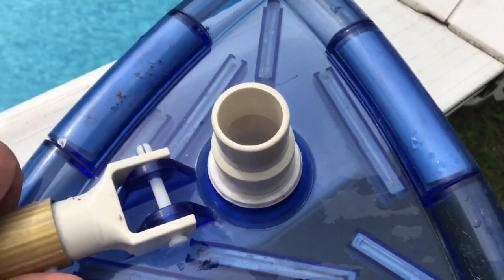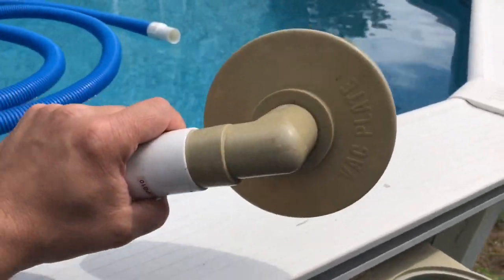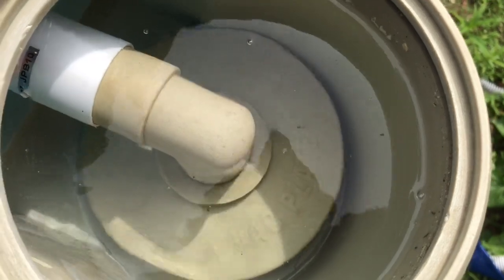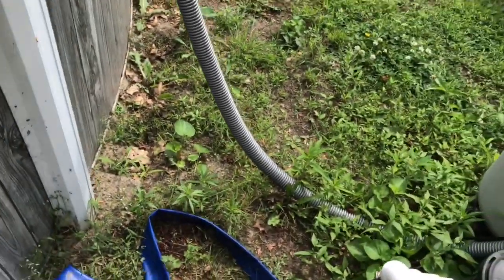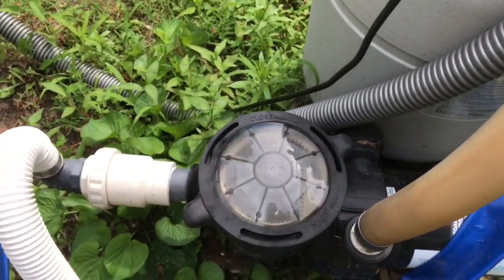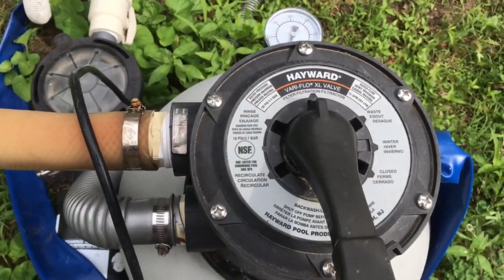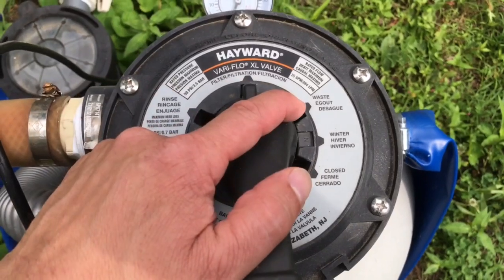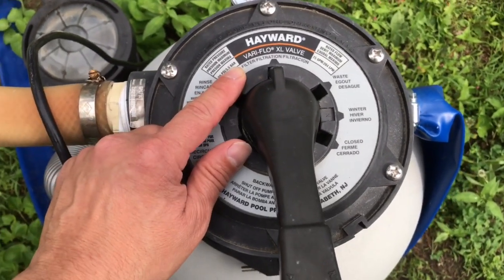How To Troubleshoot Loss Of Suction On A Swimming Pool Vacuum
If the vacuum on your swimming pool keeps losing suction this video will help you to troubleshoot a few common things that may cause this problem. These swimming pool tips should help you out!